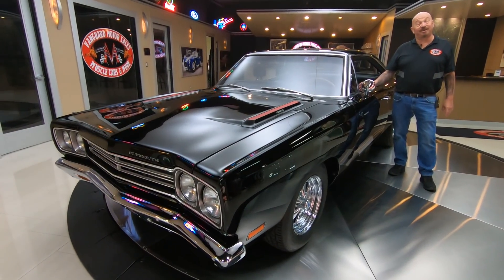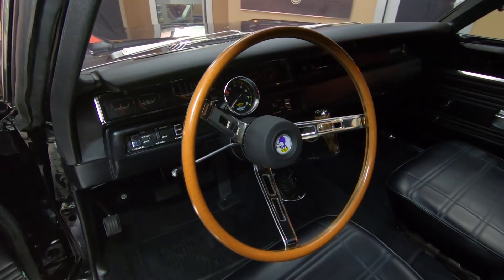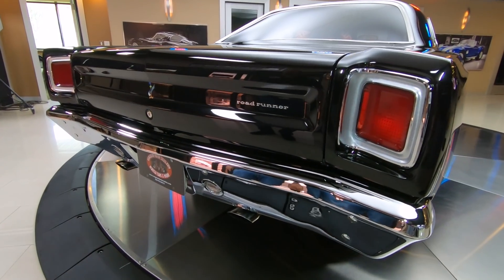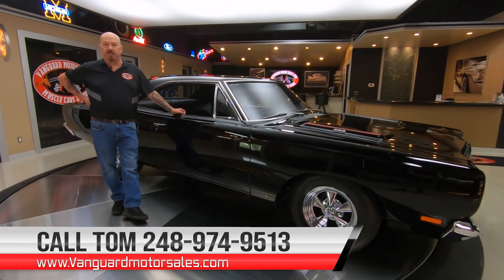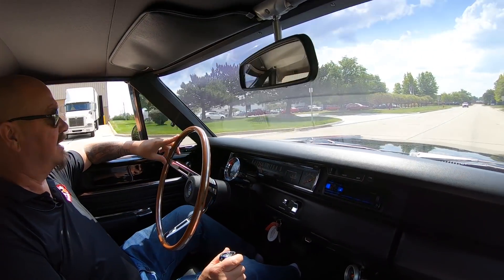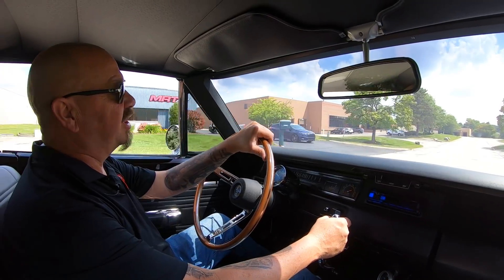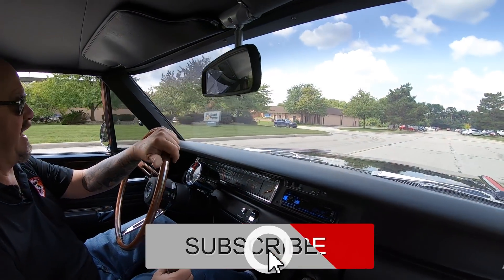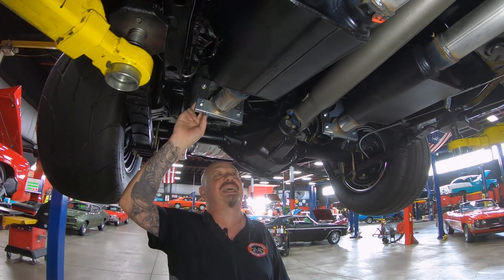1969 Plymouth Road Runner For Sale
1969 Plymouth Road Runner

VIN: RM23H9E121372

Check out this incredible 1969 Plymouth Road Runner! This Road Runner has undergone a comprehensive Rotisserie Restoration that was completed in 2020! Take a look at the beautifully straight body, mirror-like Black Exterior Paint finish, Black Interior, 15'' Chrome Cragar S/S Wheels, Dual Headlights, Chrome Bumpers, Polished Trim, along with the Polished Exhaust Tips! Under the hood sits a 383ci V8 Engine with Holley Sniper Throttle Body Electronic Fuel Injection! The engine bay of this Road Runner is gorgeous and this powerplant is also equipped with an Edelbrock Performer RPM Aluminum Intake Manifold and Cylinder Heads, TTI Stainless Steel Full-Length Headers, Billet Aluminum Pulleys, Aluminum Water Pump, Polished Alternator, along with an MSD Ignition System! A Be Cool Aluminum Radiator that's mated with Twin Spal Electric Cooling Fans keeps this Mopar running nice and cool. Power is sent to the rear wheels through a A833 4-Speed Manual Transmission and a Dana 60 Rear End with 3.54:1 Gears and Sure-Grip. This Plymouth is a blast to drive and it's also equipped with Power Steering and Front Disc Brakes!

The interior of this '69 Road Runner is gorgeous and it's in great condition! Take a look inside to see this Plymouth sporting Front Bucket Seating with Lap Belts, Rear Bench Seating, Black Vinyl Upholstery, Black Carpeting, 3-Spoke Steering Wheel, Stock Dashboard Gauges, Aftermarket Oil Pressure Gauge and Column Tachometer, Aftermarket Audio System,  Hurst Pistol-Grip Floor Shifter, along with plenty of room in the nicely refinished trunk for all of your car show essentials. The undercarriage of this Road Runner looks amazing like the rest of the car and it's absolutely ready to be put on display with a set of mirrors! Take a look underneath to see the nice condition of the Body-Color Painted Floorboards, Fuel Tank, Fuel and Brake Lines, Brakes all around, Complete Drivetrain, Steering Components, Torsion Bar Front Suspension, Leaf Spring Rear Suspension, Exhaust Headers, along with the Dual Exhaust System that's fitted with Flowmaster Mufflers.

This 1969 Plymouth Road Runner is a stunning classic that's ready to bring home awards from your local car show! Any collector or enthusiast would love to own this Plymouth and it won't last long!

to see over 100 HD photos and our in-depth video for this 1969 Plymouth Road Runner and over 200 other classics!

Mechanics:
383ci V8 Engine
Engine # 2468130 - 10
- Front Dress:
     • Be Cool Aluminum Radiator with Twin Spal Electric Puller Fans
     • Billet Aluminum V-Belt Pulleys
     • Aluminum Water Pump
- Ignition System:
     • MSD Pro-Billet distributor
     • MSD Blaster Coil
     • MSD 6AL Ignition Box
     • MSD Super Conductor Wires
Edelbrock Performer RPM Cylinder heads
- ARP Head Bolts
Holley Sniper Throttle Body Electronic Fuel Injection
Edelbrock Performer RPM Intake Manifold

A833 4-Speed Manual Transmission
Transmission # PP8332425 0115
- Vin Stamp: 6G208719

Dana 60 Rear End
- Gear Ratio: 3.54:1
- Sure-Grip

- Crager S/S Wheels
- M/T E/T Street Drag Tires in the Rear

Power Steering

Dual Exhaust
- Stainless Steel Full-Length Headers
- Flowmaster Mufflers

Body:
- Paint is Gorgeous
- Grille is in Good Condition
- Headlights are in Good Shape
- Chrome Bumpers look Great
- Taillight Trim is in Good Condition

Interior:
- Hurst Pistol-Grip Shifter
- Steering Wheel is in Excellent Condition
- Aftermarket Radio

Underneath:
- Stainless Brake Lines are New
- Driveshaft is Painted Nicely
- Floorboards are in Good Condition
- Fuel Lines are New
- Crossmembers are Solid
- Frame is Solid
- Rockers are in Good Condition

Timestamps
00:00 Beauty Shots
00:34 Walk Around
04:26 Test Drive
07:49 Underside
11:25 Under the Hood